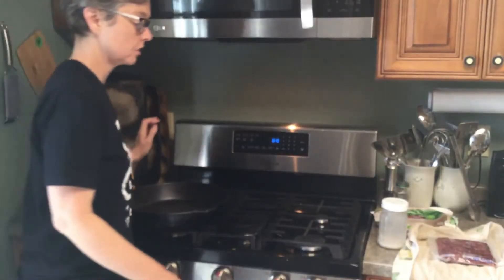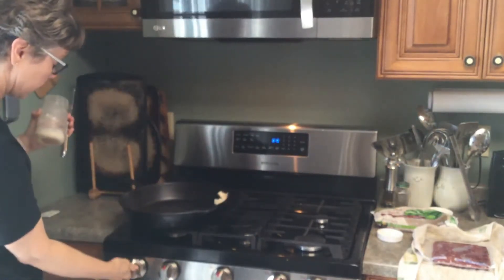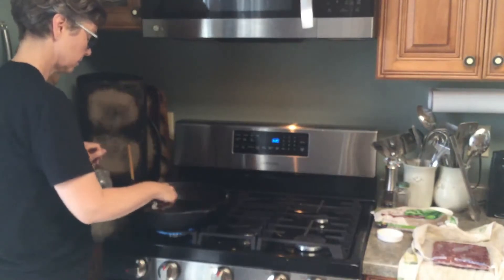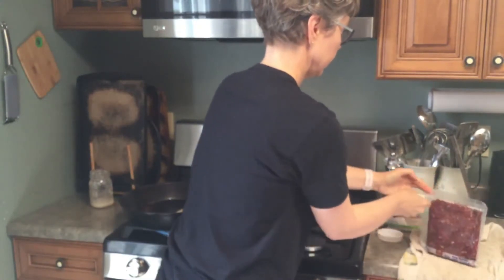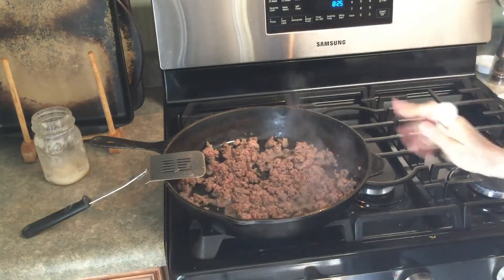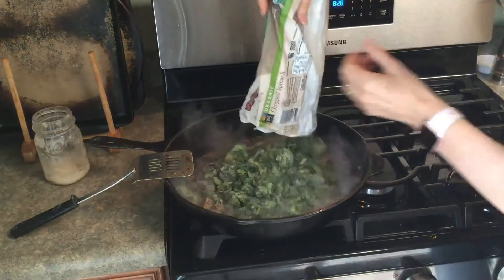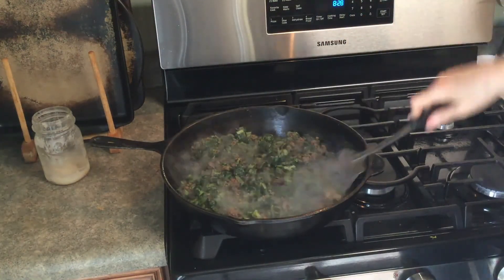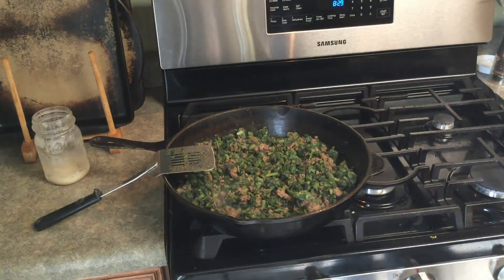Turkey Breakfast Scramble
This is a simple and delicious breakfast that really sticks to your ribs so that you can head outside and work hard until lunchtime without getting hungry! Every year we raise six or seven turkeys so that we can eat turkey meat all year long. Ground dark turkey meat is a favorite!

Sign up for my weekly homesteading newsletter that goes to your inbox every Thursday